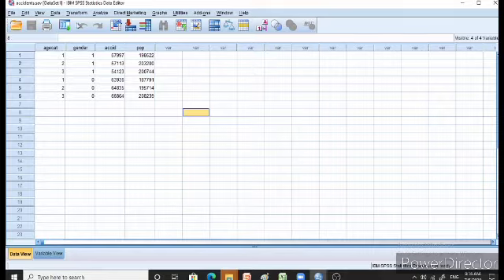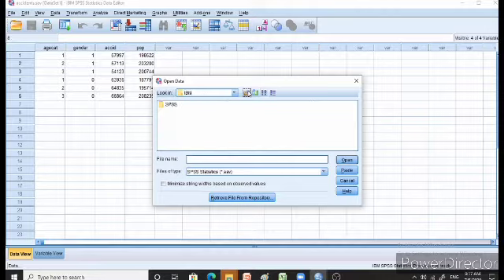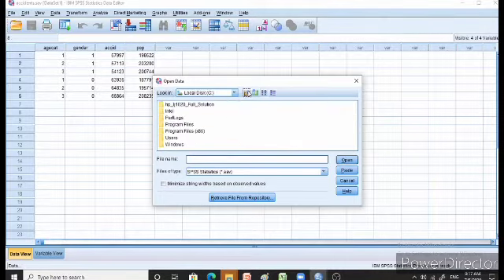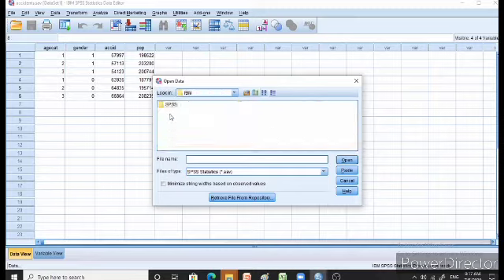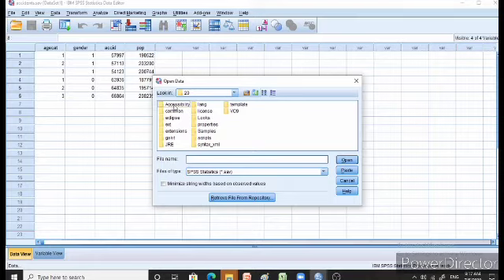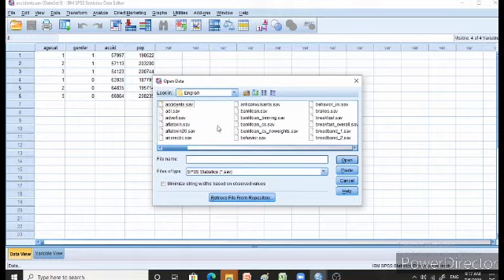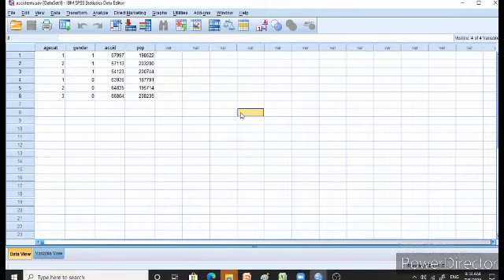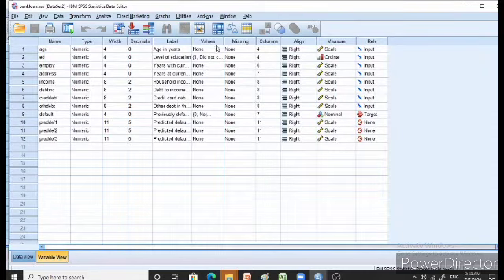How to acess sample data resources in SPSS